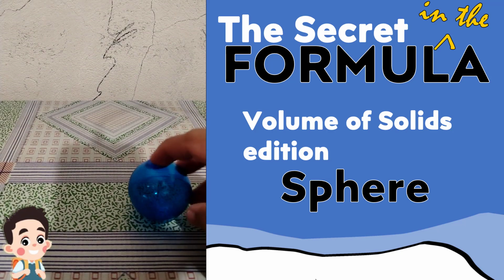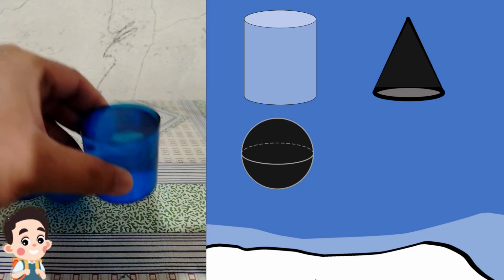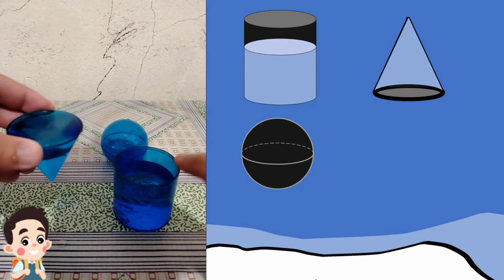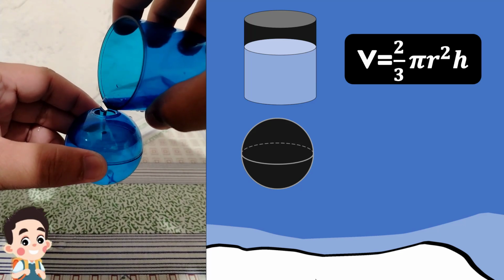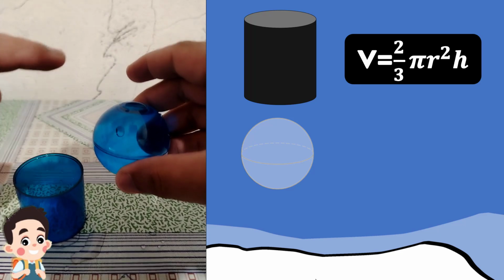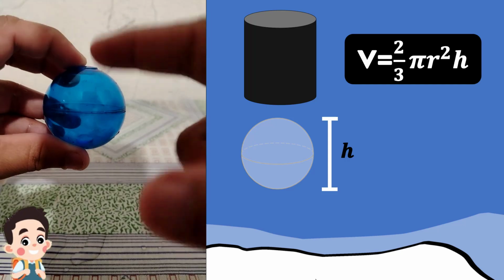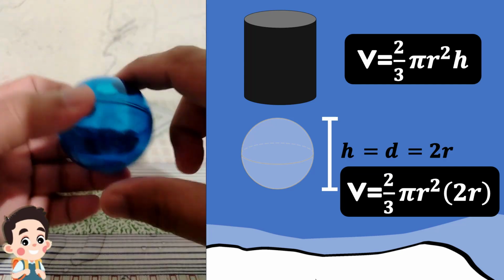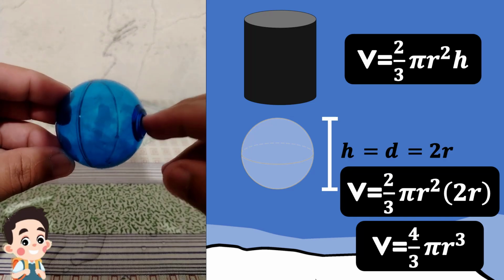Volume of a Sphere - Formula Derivation - The Secret 'in the' FORMULA